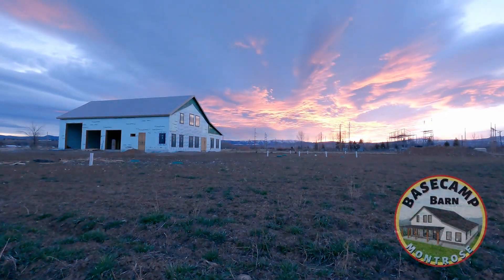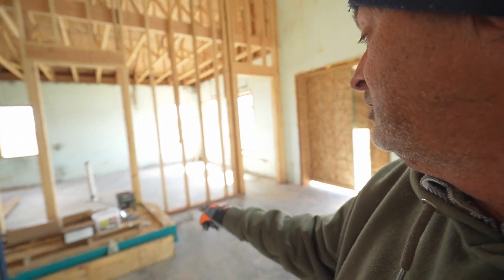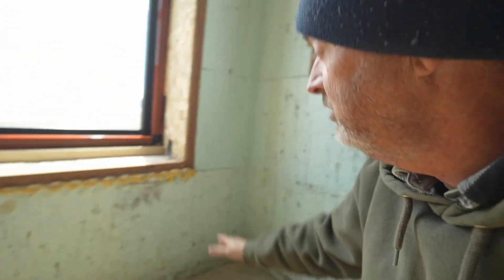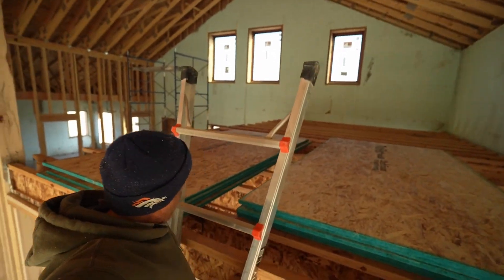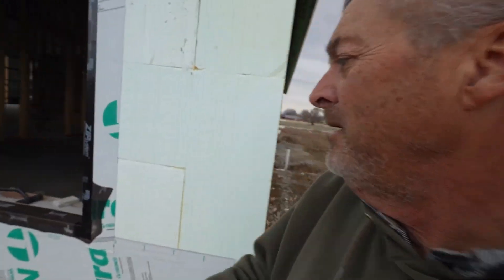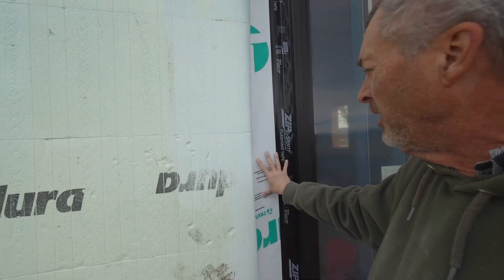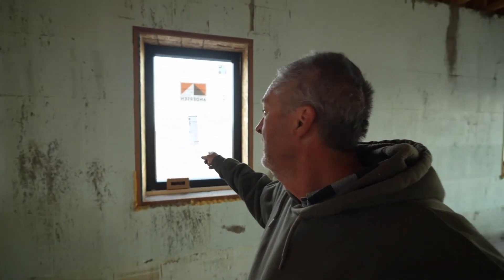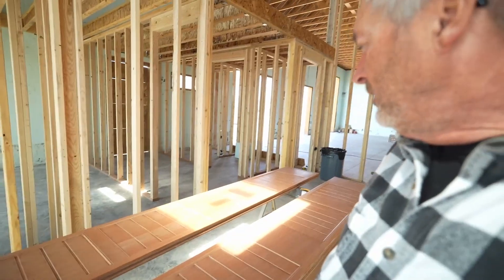How to Install an Anderson Fiberglass Window in a Nudura ICF wall, Solo Builder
This week we finish the second floor storage room floor trusses, Install our last 4 big Anderson Windows, and start Faux Painting our Garage doors.  A lot going on this week!  Basecamp Barn Episode 30: Windows and Doors